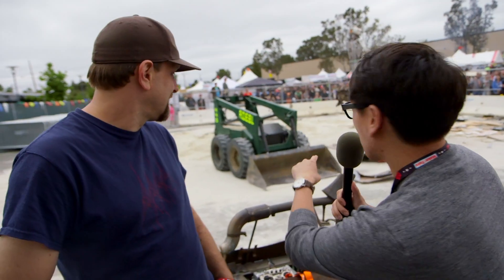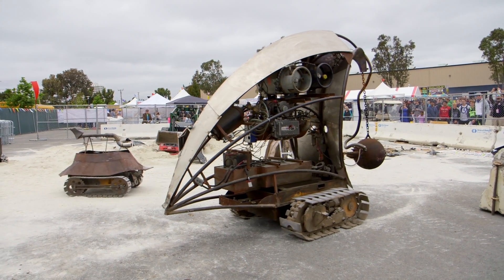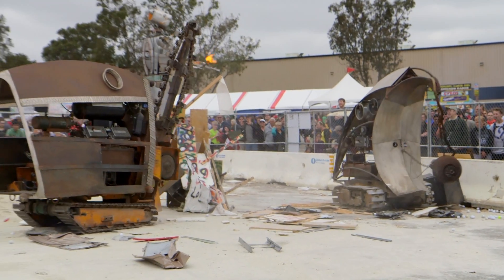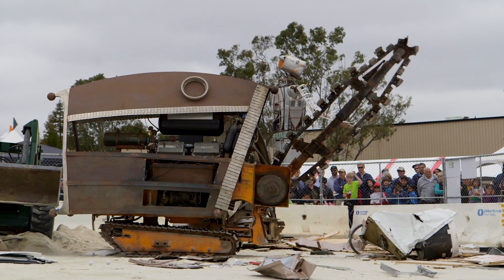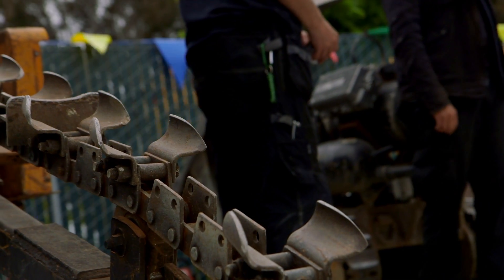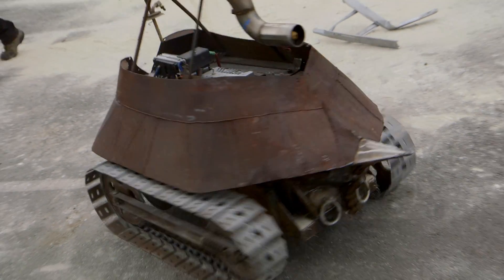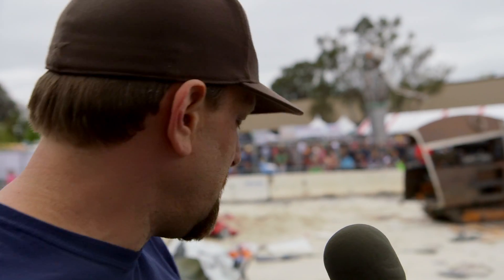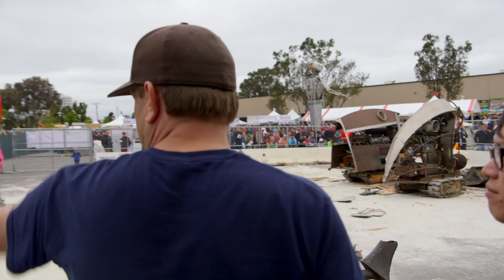Justin Gray's Armored Destruction Robots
In experimenting with converting farm equipment to electric vehicles, fabricator Justin Gray has created a fleet of remote controlled robots that are as beautiful as they are tough. Heavily armored and uniquely sculpted, these robots looked like they rolled off the of the Mad Max set. We chat with Justin about his robots and how they each have a personality of their own.

Shot by Andy Bauman and edited by Joey Fameli